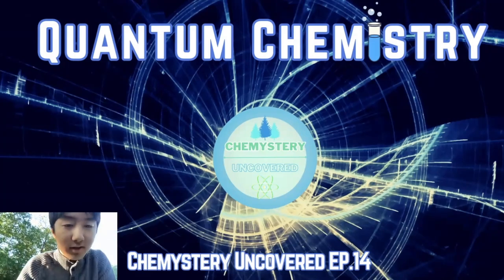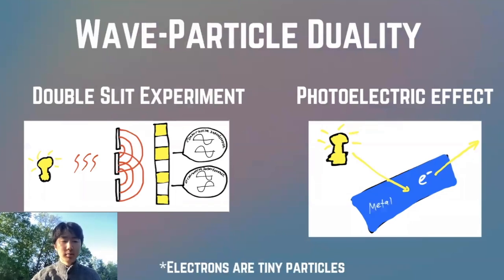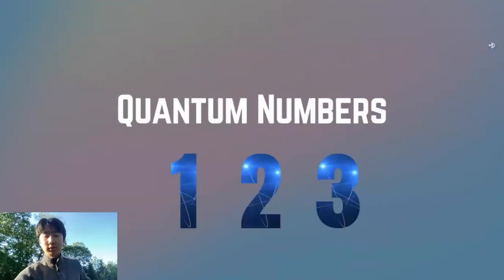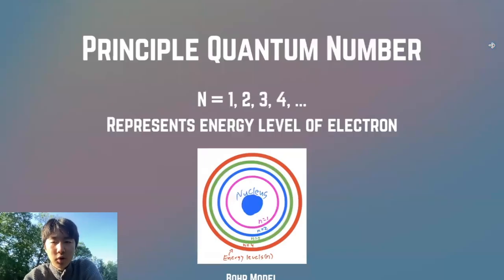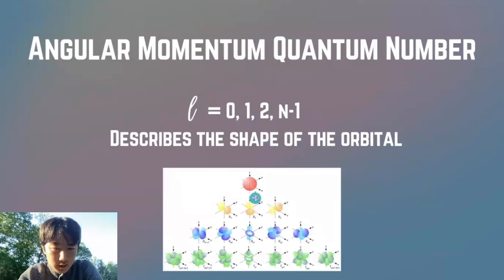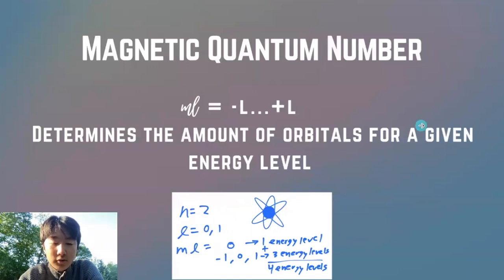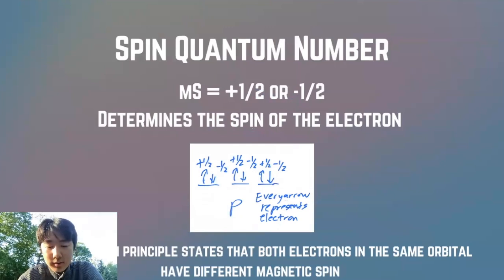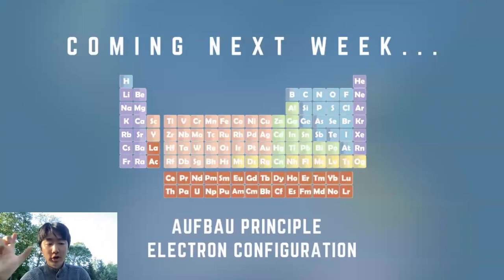QuantuMania | The Quantum Realm of Chemistry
HEYYYY GUYSSS! WELCOME BACK TO ANOTHER WEEKLY EPISODE ON CHEMYSTERY UNCOVERED. This weeks video is an absolute banger!! Get ready to dive into the Quantum Realm of Chemistry to uncover the Wave-Particle duality, Quantum Mechanics, and Quantum Numbers. 👩‍🔬👨‍🔬

Here at Chemystery Uncovered, we are consistently trying to explore the possibilities of what we can tutor and the content we can bring to you guys.

Chemystery Uncovered